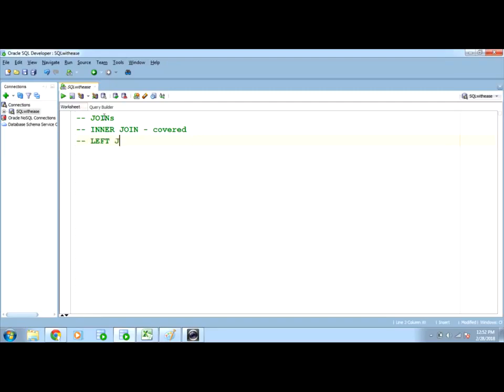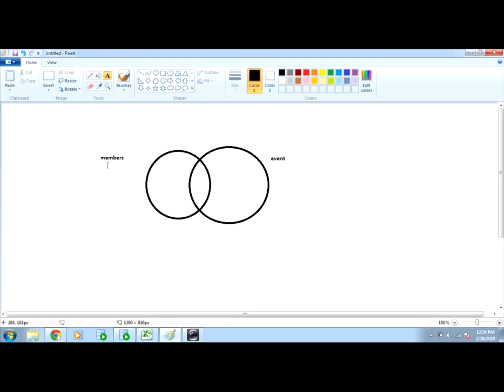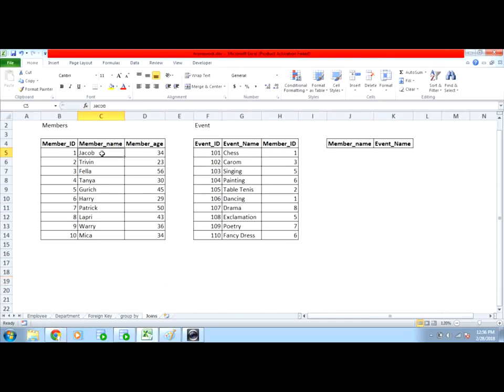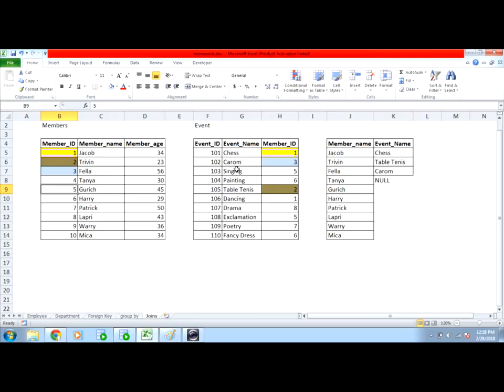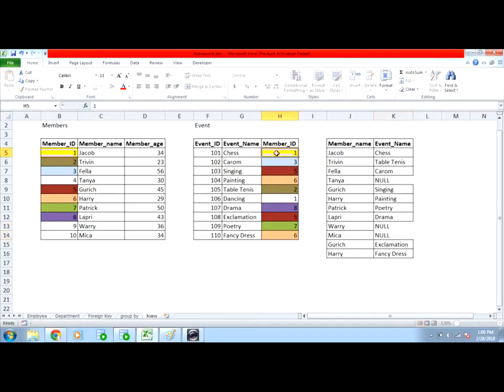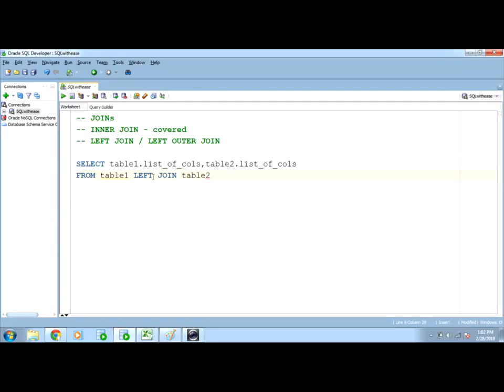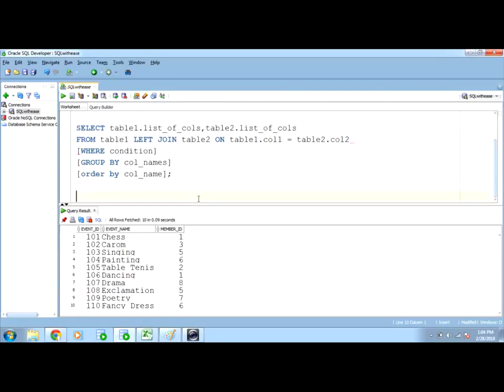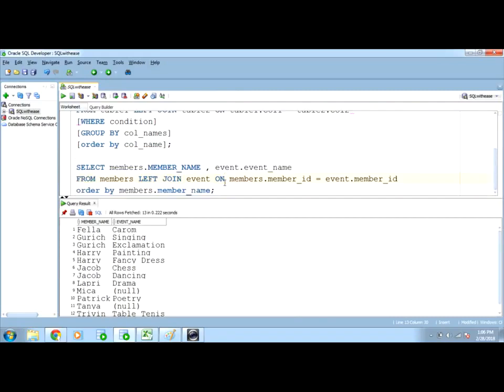SQL Left JOIN Explained | ZoGist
0:00 Start
0:26 Left Join start
0:47 Left Join - Sample data set
2:11 Left Join - Graphical explanation
3:21 Left Join - Explained concept in excel worksheet
9:39 Left Join - Explained concept with SQL query